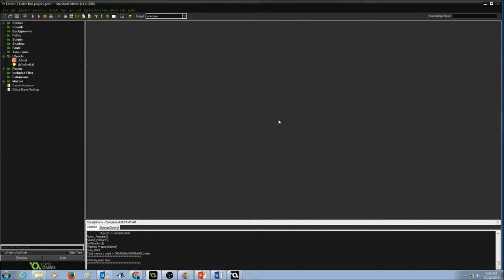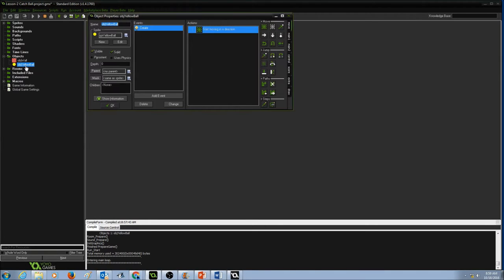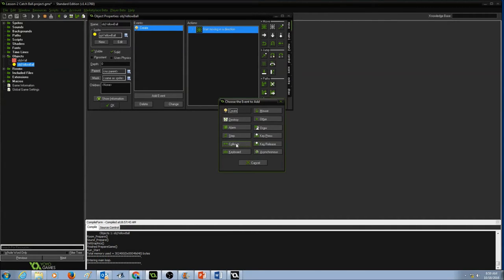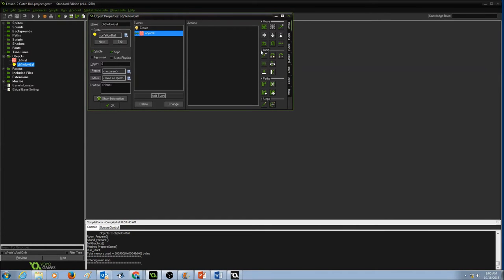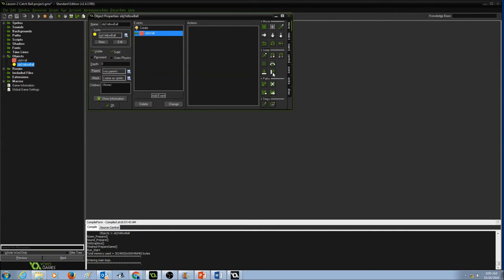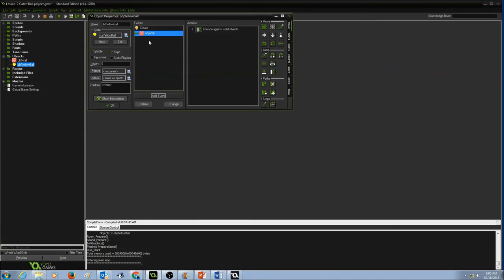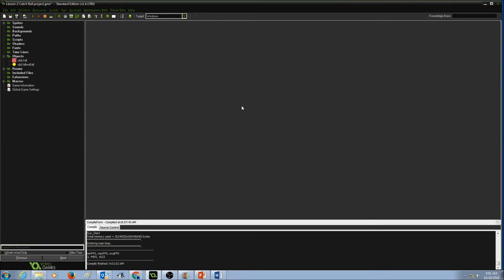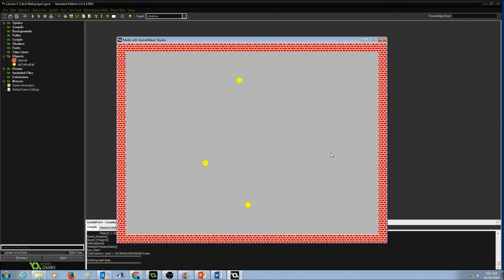Event with Action Collision Detection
Lesson-2 Catch Ball
Creating Event for Collision Detection